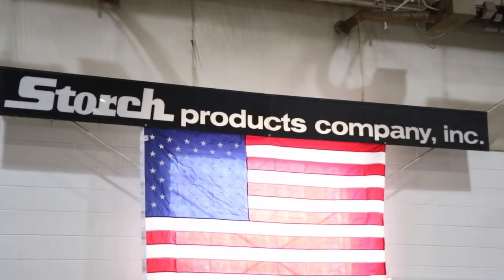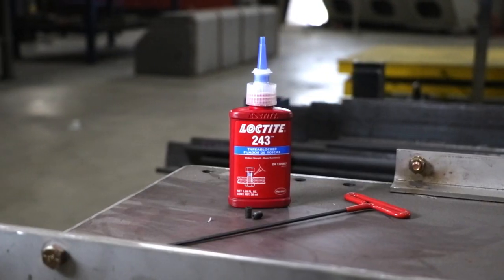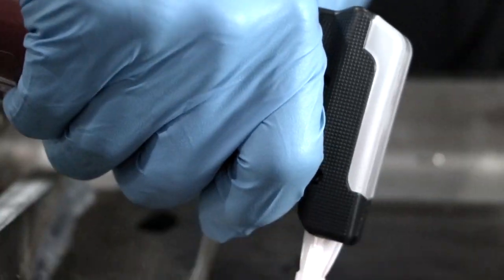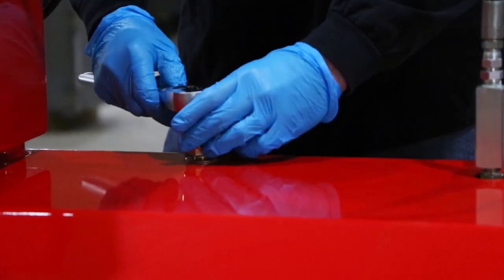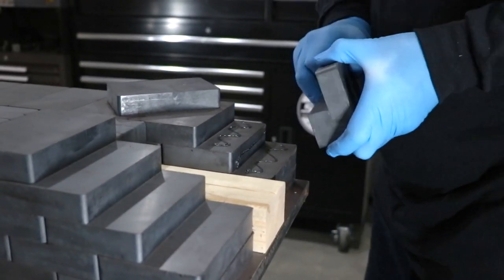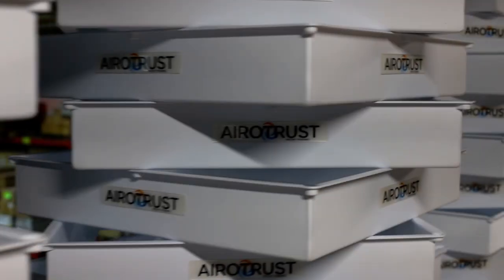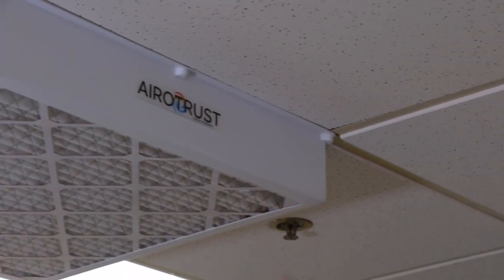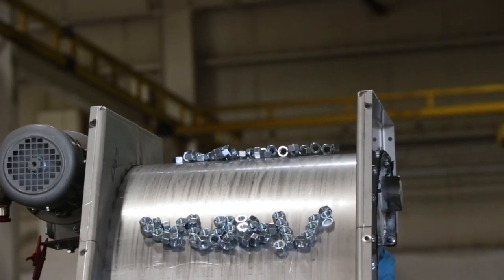LOCTITE® Success Story: Storch Products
Storch’s line of products are all based around keeping people safe. They pride themselves on innovative solutions using magnets to solve complex problems in the simplest way. LOCTITE® helps to provide solutions that keep these products together to ensure that they can deliver.